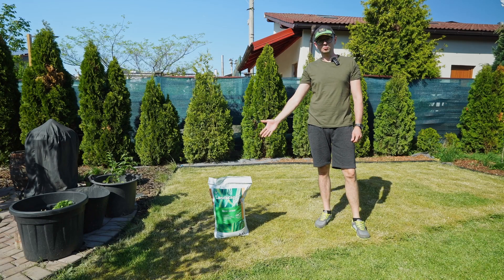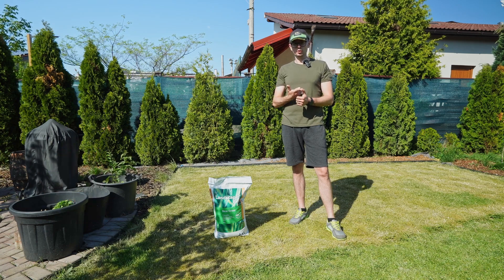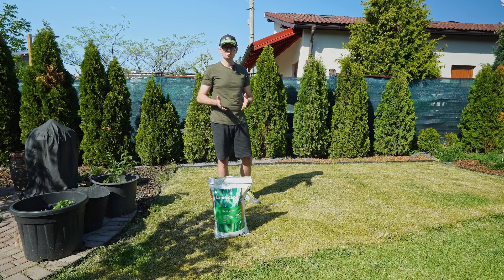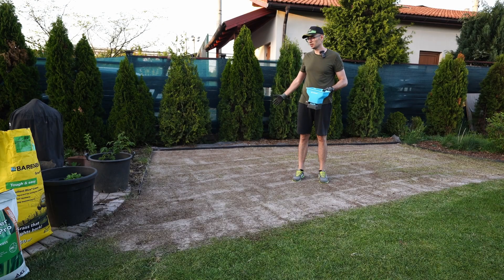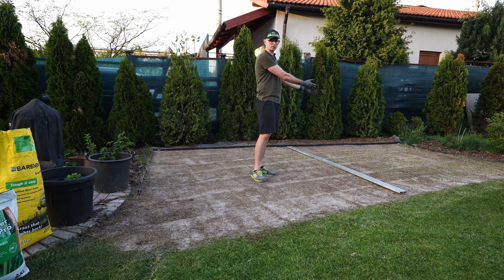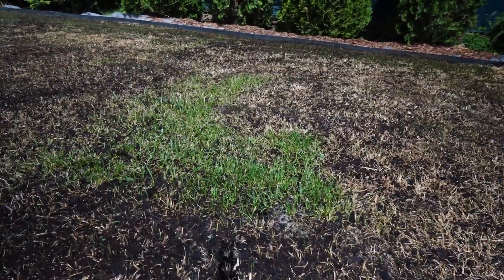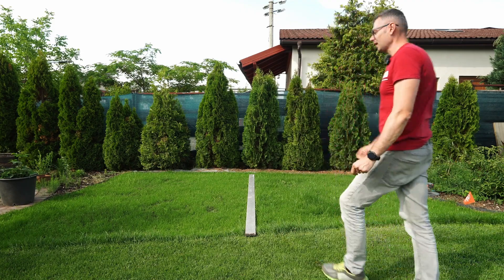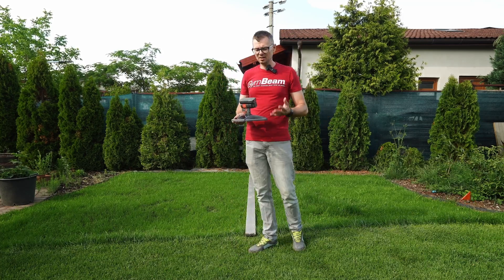Starter Fertilizer Test – Does It Really Work?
This time I’m testing a starter fertilizer to see its real impact. I seeded the ground and applied fertilizer to only half of the test area. If you have a keen eye, you’ll notice the differences— for me, it’s obvious that it works! Watch the results unfold! 🌱🔥